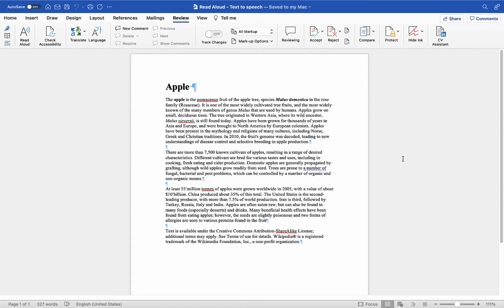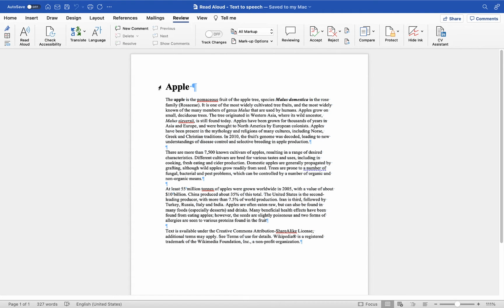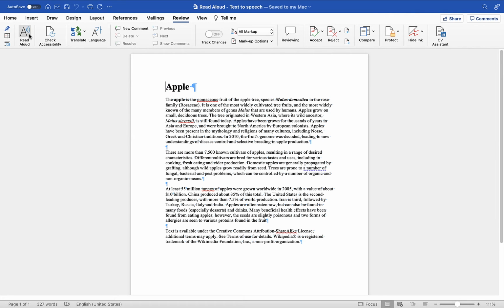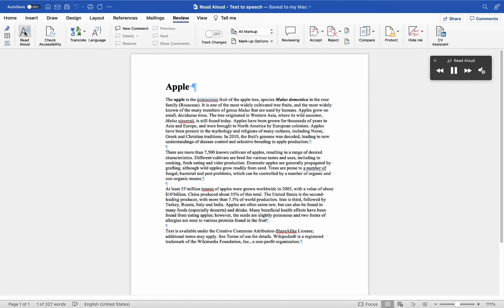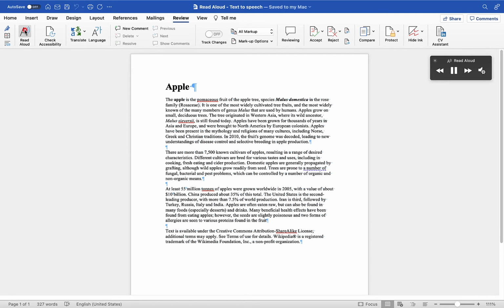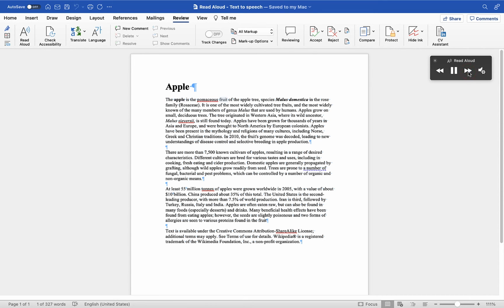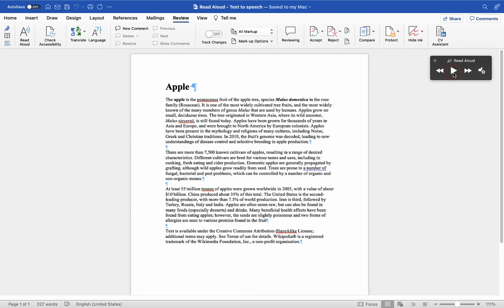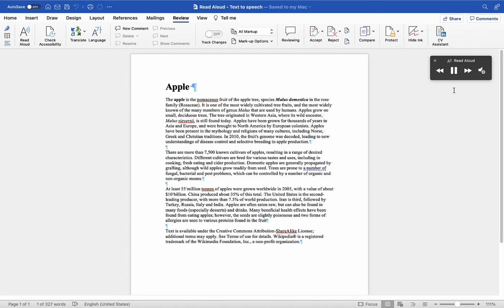How to read text aloud in Microsoft Word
Learn how to use Microsoft Word's Read Aloud option, a handy tool that allows you to have the text within your Word document read back to you. This is an incredibly useful tool that can be used not only for accessibility assistance but for checking the text within your Word document makes sense. Turning text into speech in Microsoft Word is a trick every user should know!

Although this tutorial was captured on Word for Mac, the same techniques and principles can be applied by those of you using Microsoft Word on a Windows computer, so it's definitely worth still watching and following along with this tutorial.